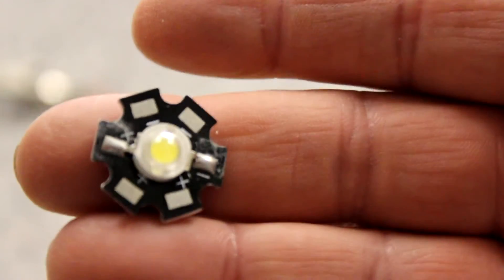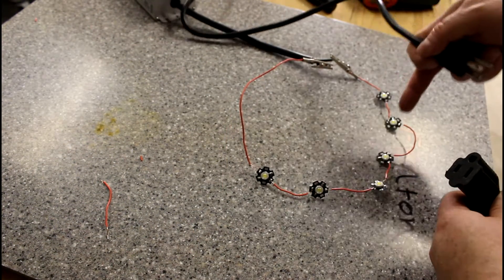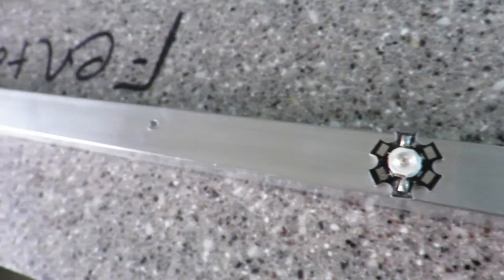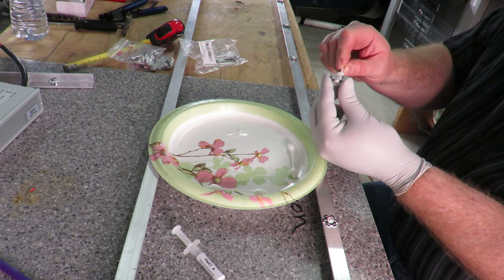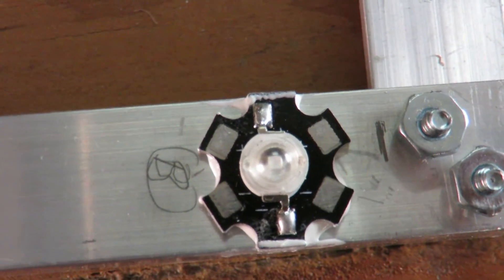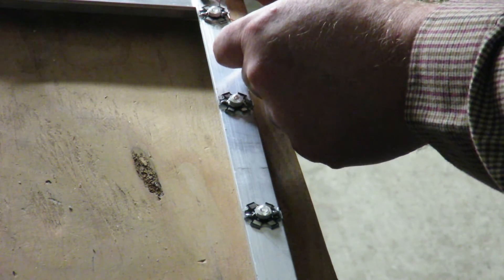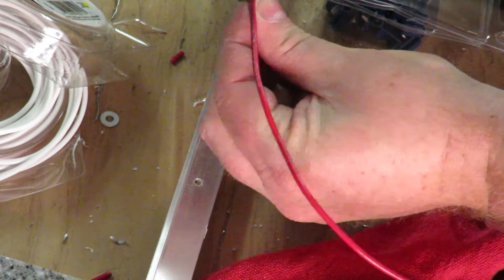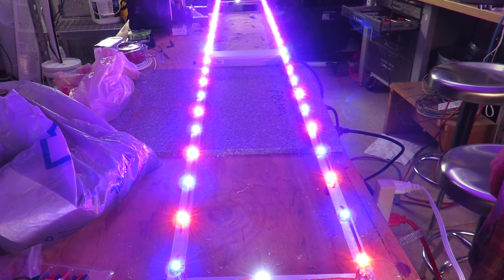DIY LED Grow Light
Shipping and Electricity are out of control here in Alaska, Here is how I built my own custom LED Grow Light to meet the need.
Hope you enjoy and that it helps someone out there.
Regards
Frozenfowler or 40 Below Gardening on Facebook